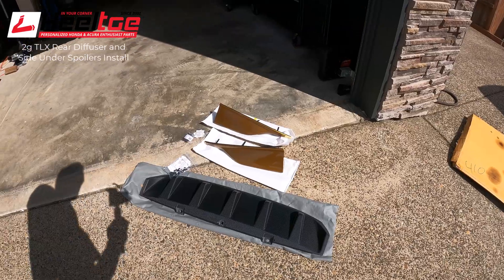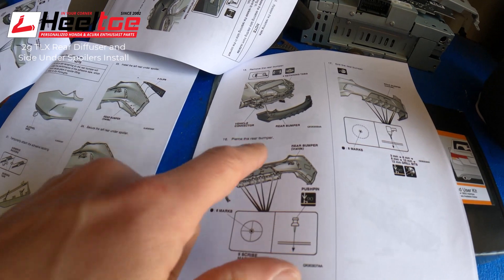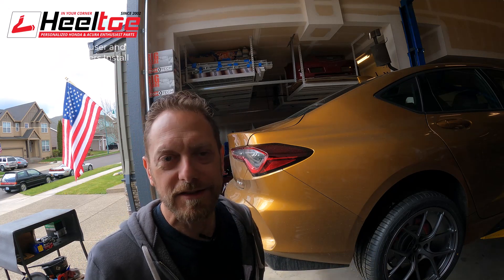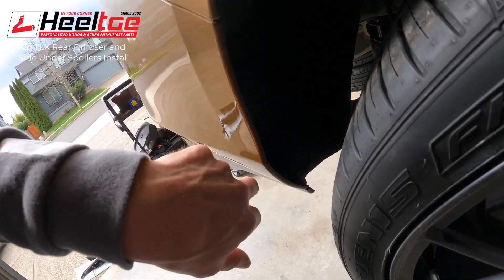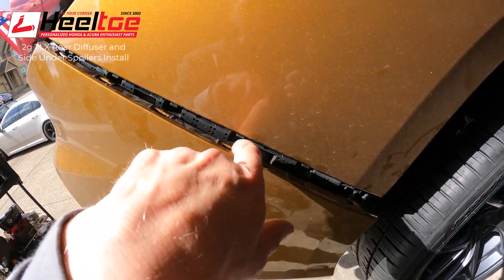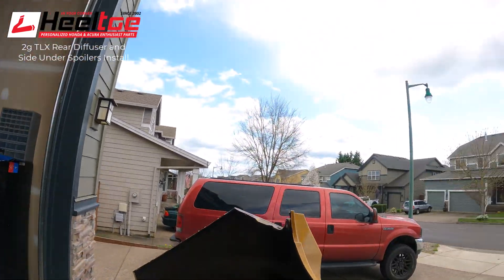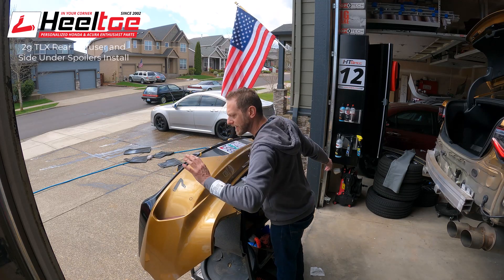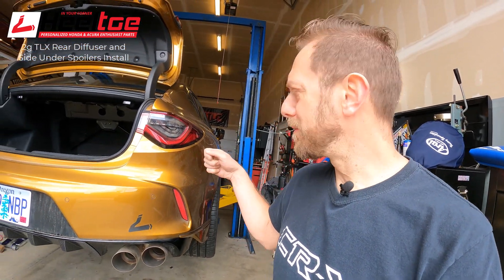TLX-S Carbon Diffuser and Rear Spoilers Install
We've installed the factory carbon diffuser and rear under spoilers on our HTSpecTLXS. Since the rear bumper comes off for both of these items it made sense do to them at the same time.